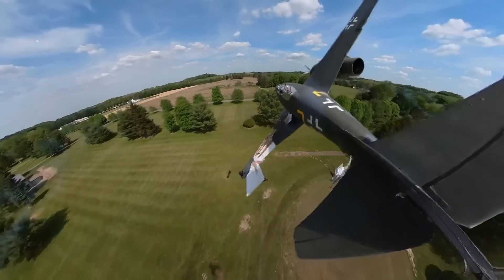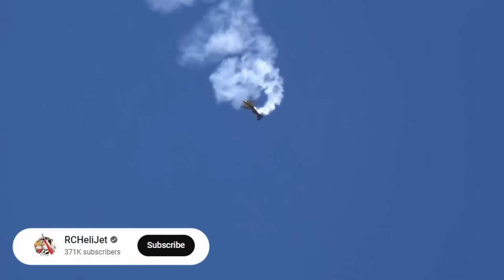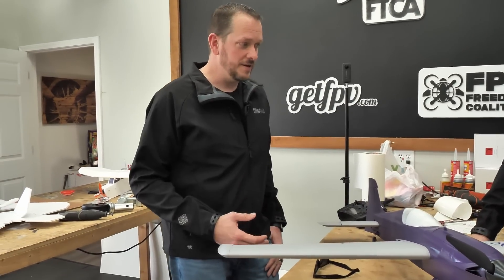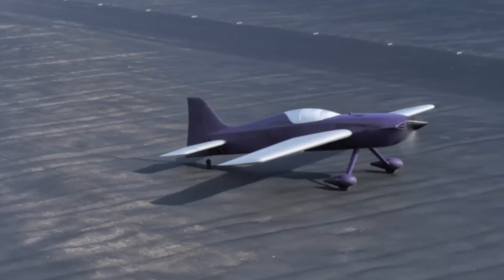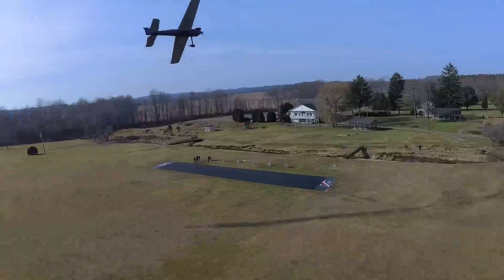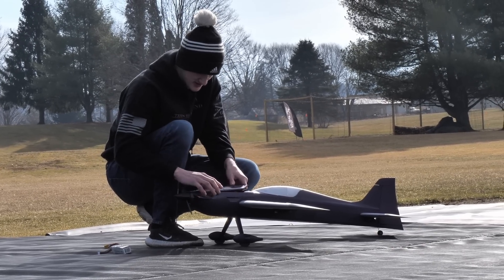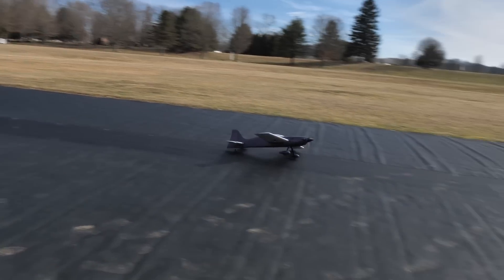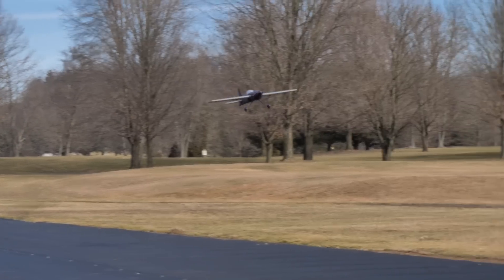We Tried Crashing This 3D Printed Plane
Today we build our highest energy 3-D printed aircraft yet. The eclipson  model 3-D features extreme control surfaces that will throw this plane through every axis imaginable.  Utilizing different filaments from lightweight PLA to tough PLA, every piece of this airframe is 3-D printed, including the wheels!  Once printed, the Eclipson Model 3D can be assembled and take to the skies in as little as one day.  This aircraft is light, but is it tough? Today we put that to the test by flying basic aerobatics and also extreme high energy maneuvers that are sure to stress out every piece of this gorgeous design. The evolution of Eclipson 3-D printed airplane is truly alive and well and this is a prime example of it.  Come along on this journey and see if this model is the one for you.